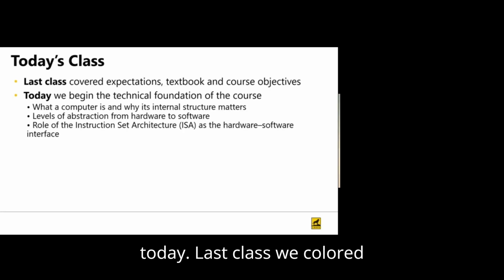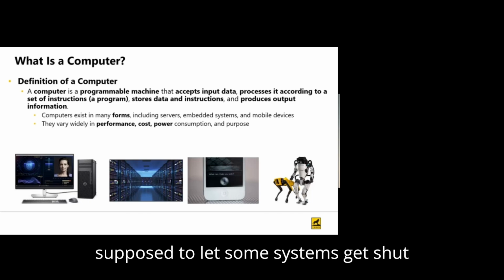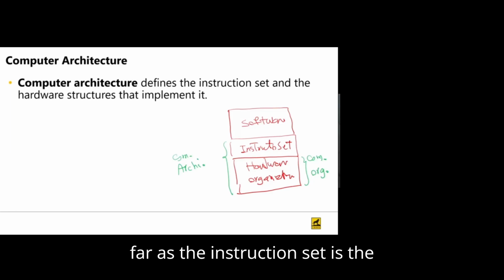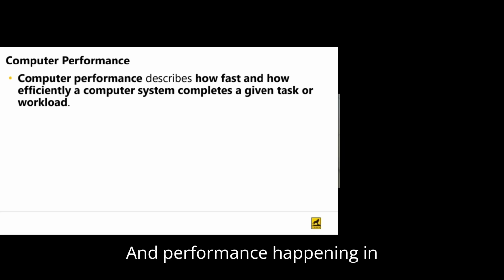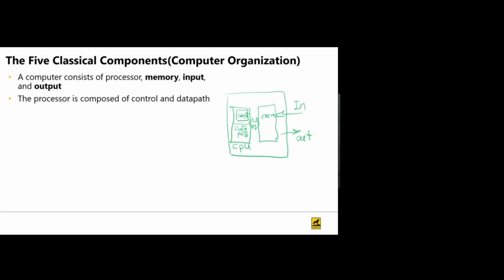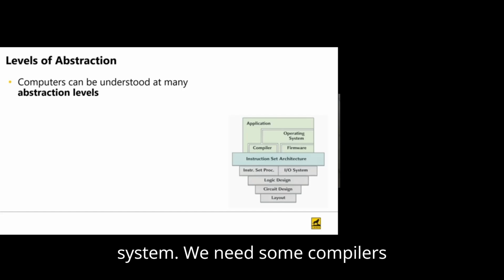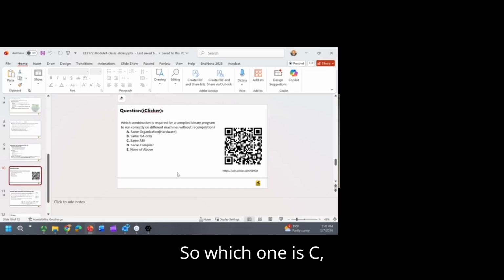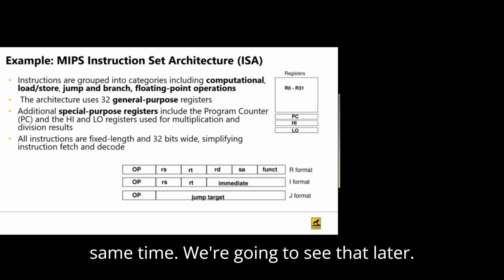EE3172 Module1 class2 Video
What a computer is and why its internal structure matters. Levels of abstraction from hardware to software. Role of the Instruction Set Architecture (ISA) as the hardware–software interface